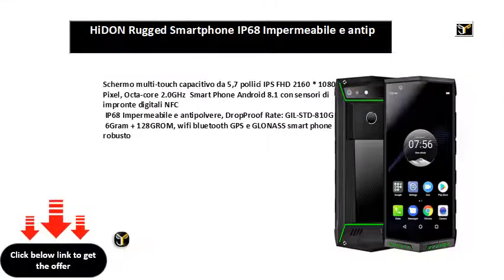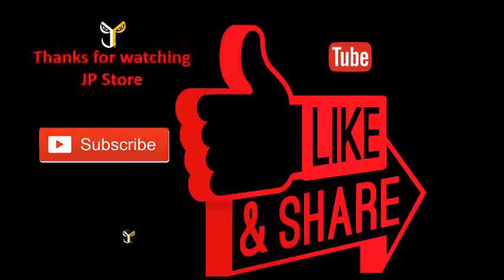HiDON Rugged Smartphone IP68 Impermeabile e antip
HiDON Rugged Smartphone IP68 Impermeabile e antipolvere 4G LTE 6 GB Ram + 128 GB Rom Doppia fotocamera 5.7"FHD Fingerprint/Sensori schermo/NFC/PTT/SOS/GPS
Schermo multi-touch capacitivo da 5,7 pollici IPS FHD 2160 * 1080 Pixel, Octa-core 2.0GHz  Smart Phone Android 8.1 con sensori di impronte digitali NFC
 IP68 Impermeabile e antipolvere, DropProof Rate: GIL-STD-810G
 6Gram + 128GROM, wifi bluetooth GPS e GLONASS smart phone robusto
 › Visualizza altri dettagli prodotto